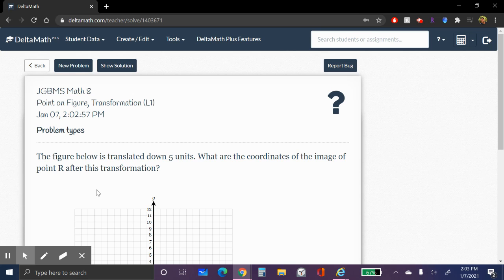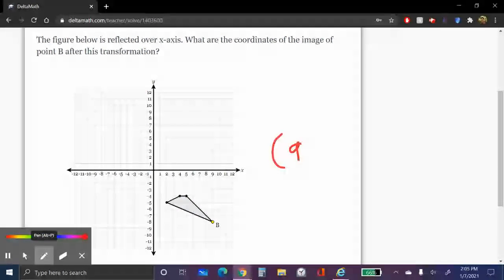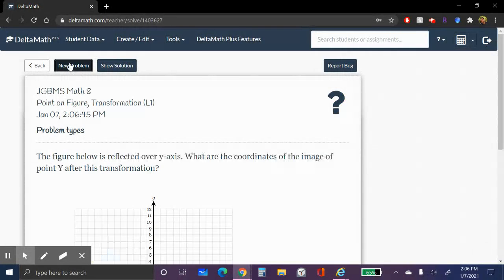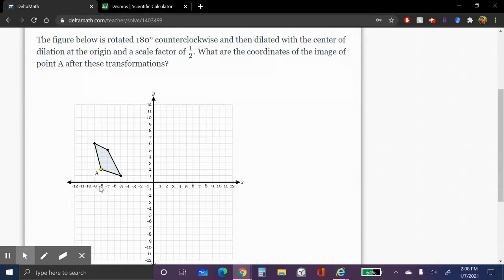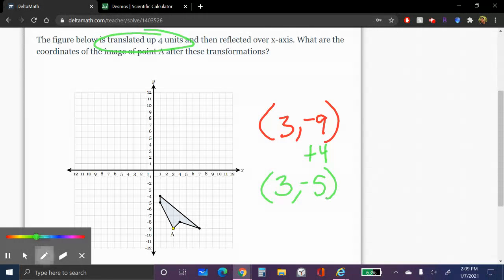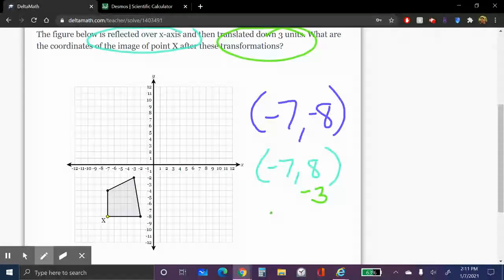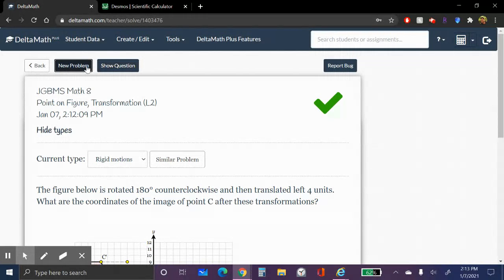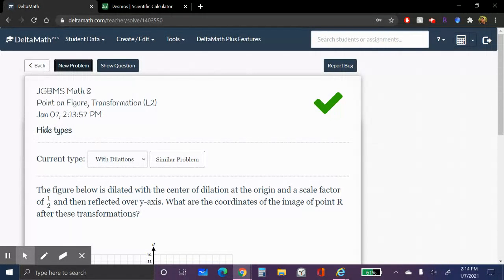Transformations: Transforming Points on a Figure